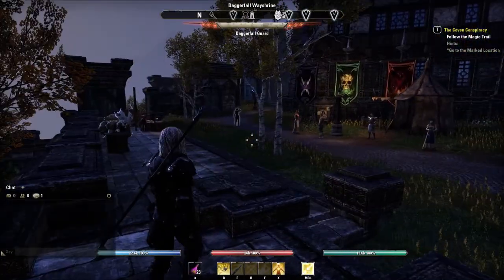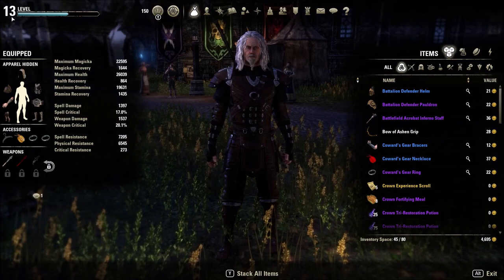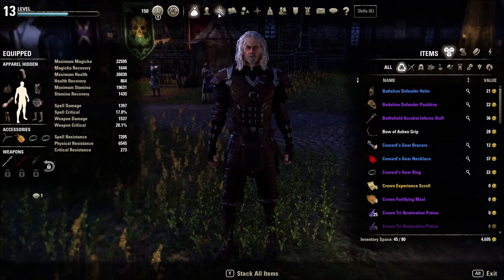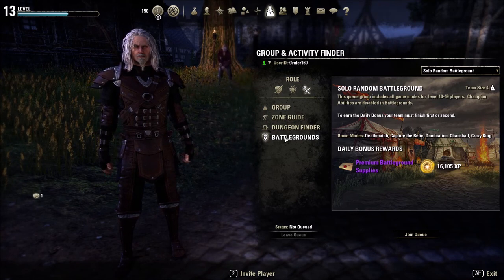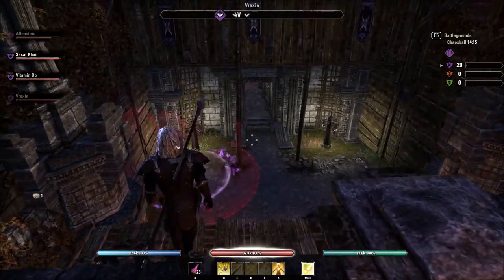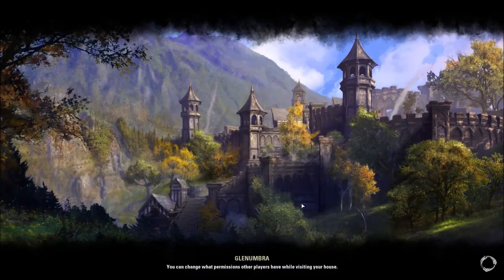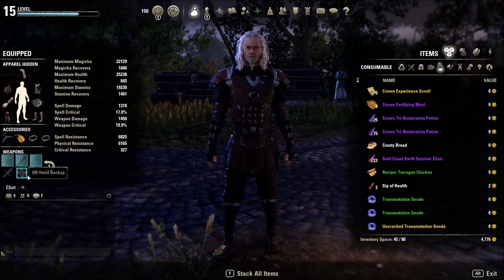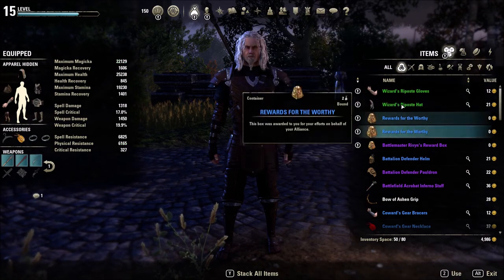FURY'S VIDEOS UPLOADED: LET'S PLAY THE ELDER SCROLL ONLINE BATTLEGROUND EPISODE#7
LOW LEVEL STARTS TUTORIAL BATTLEGROUND PVP DEATH MATCH HOW TO LEVEL FAST FIND TRAINING GEAR GET MORE STORAGE LOCK PICKING LOOT CHESTS TIPS TRICK CRAFTING TRAINING GEAR SETS FOR THE FUTURE